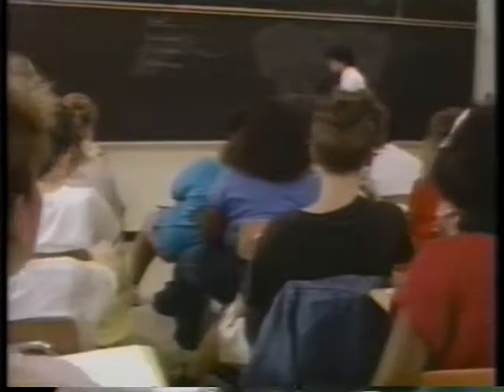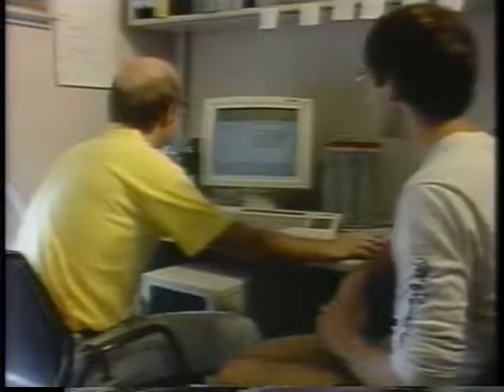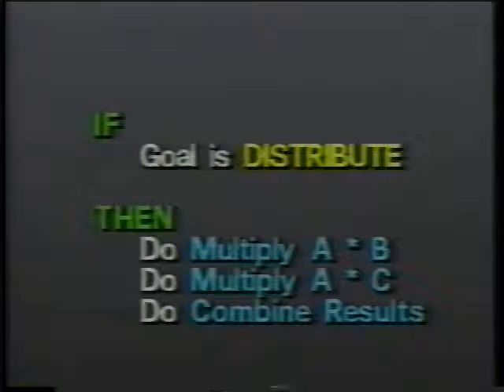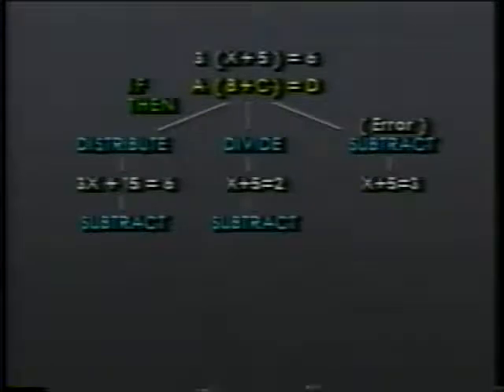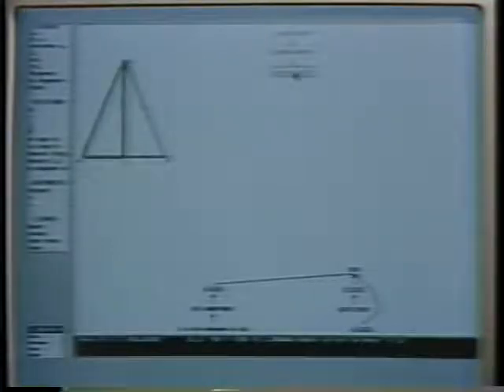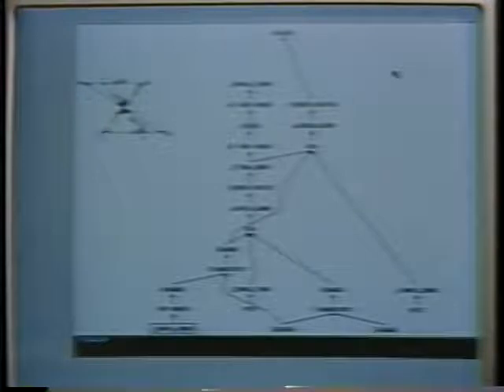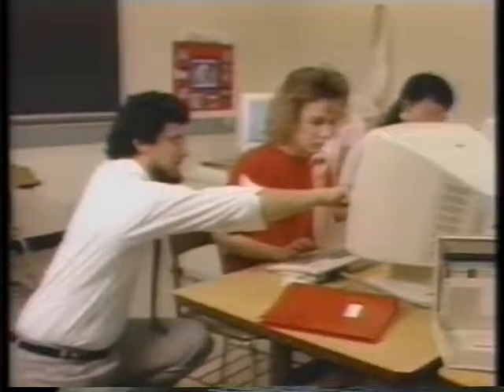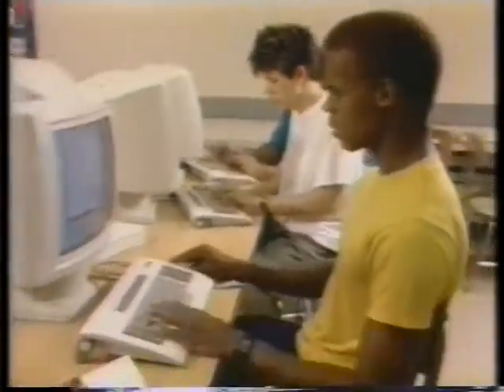Intelligent tutoring Systems: The ACT Project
John R Anderson, Albert T. Corbett, C. Franklin Boyle, Matthew Lewis - Carnegie Mellon University

Abstract
The goals of the ACT projects are to refine and test theories of complex skill acquisition as well as to develop effective, computer- based, "intelligent" tutoring systems for classroom use. The three projects covered have each yielded tutoring systems which tutor significant portions of curricula: a full semester's course in LISP programming, 2/3 of a year of geometry proof solving, and 2/3 of a year of introductory algebra. The projects have also been in use in real classrooms: at Carnegie Mellon since 1984, and in public high school classrooms. The architecture general to these systems in explained and exemplified with features from each of the tutors. Data on the performance of the intelligent tutoring systems is also presented, along with excerpts from interviews with teachers, administrators and students. The port of the geometry tutor to a microcomputer and impacts on classrooms are addressed.

Published as Issue 58-59 of ACM SIGGRAPH Video Review.
Video Chair: James Hollan (MCC)
Location: Washington, DC, USA